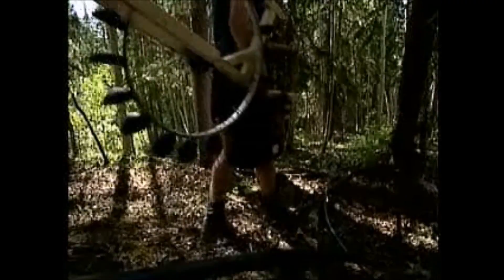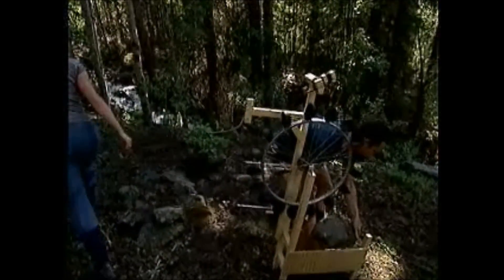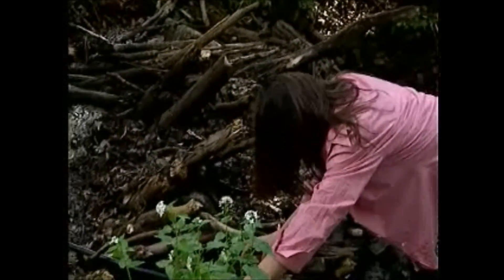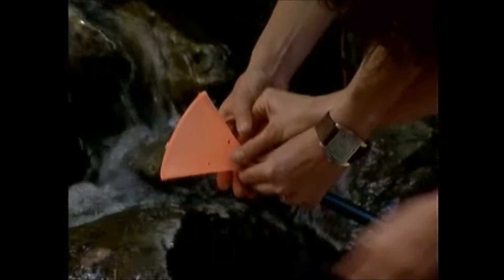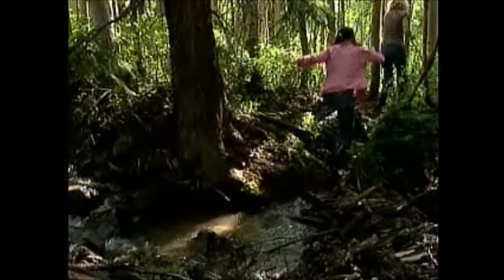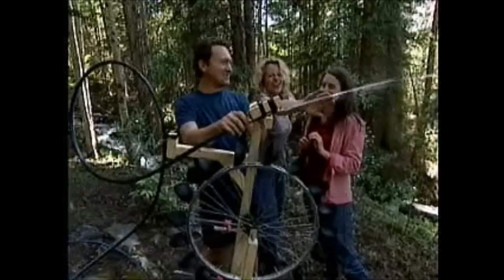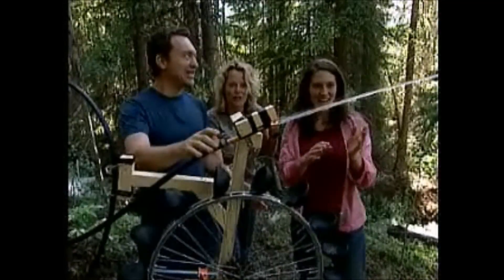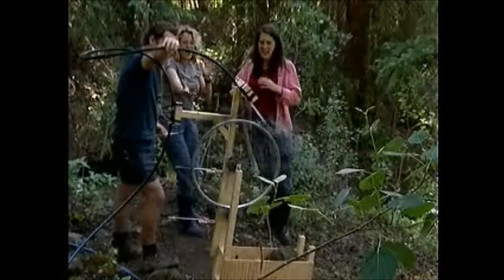Rough Science 6 pelton wheel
clip from the sixth Rough Science series (filmed in Colorado USA). Jonathan and Ellen make up a Pelton wheel to drive an electrical generator. Ellen sets up a dam and uses a long tube to create a high pressure jet to drive the Pelton water wheel.